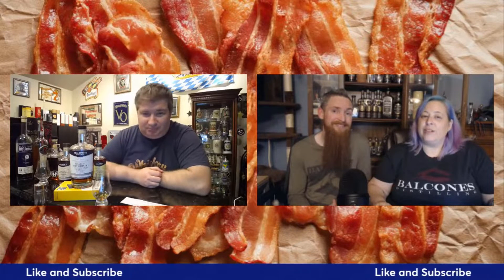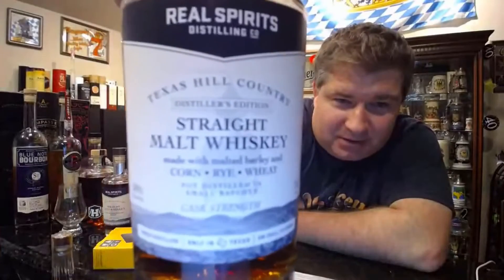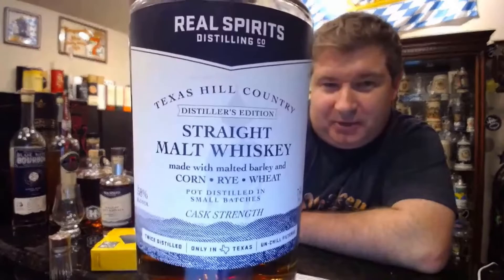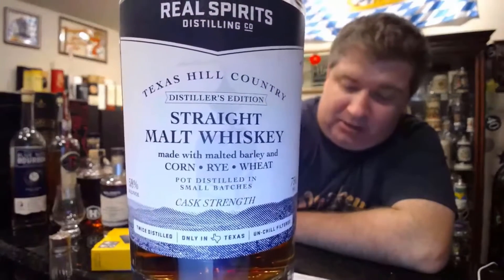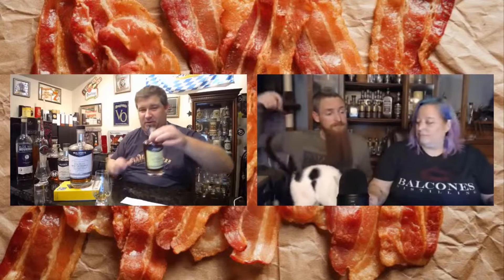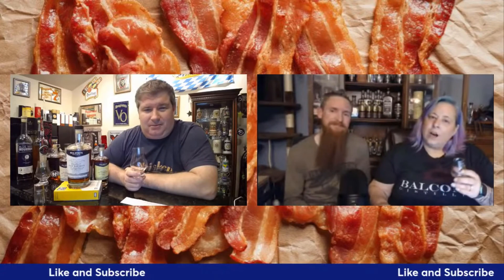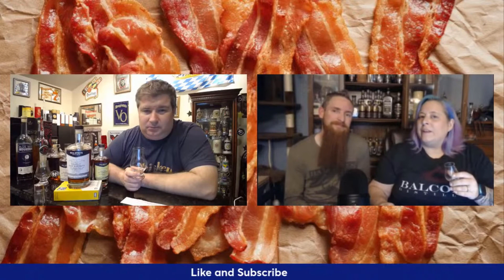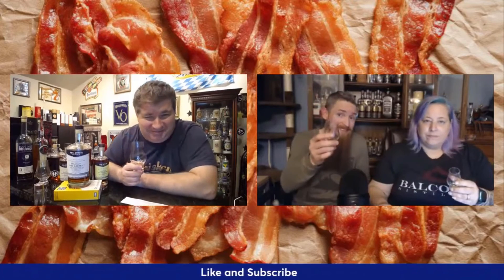Real Spirits Distilling Co Texas Hill Country Distiller's Edition CS Straight Malt Whiskey Review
The Whiskey Crusaders review Real Spirits Distilling Co Texas Hill Country Distiller's Edition Cask Strength Straight Malt Whiskey which comes in at 116 proof.  It is made with 85% barley then 15% corn, rye, and barley each made separate then combined.  It is 34 months old.

This bottle was given to us by Davin at the distillery for review with no strings attached.